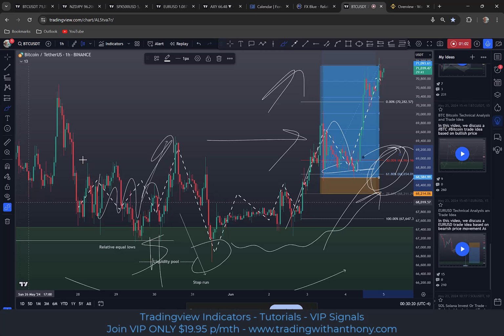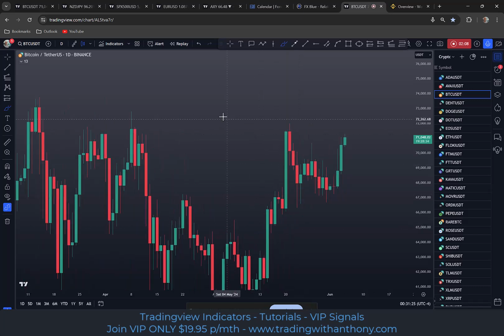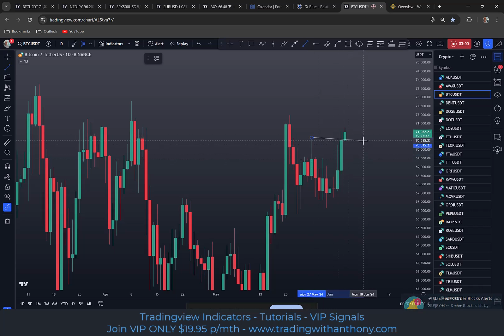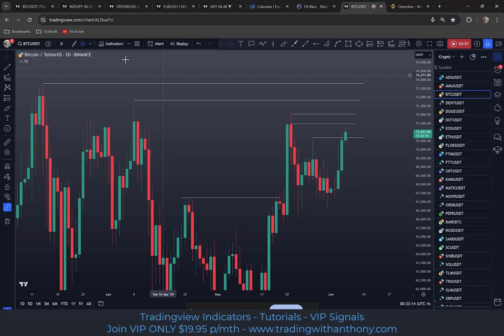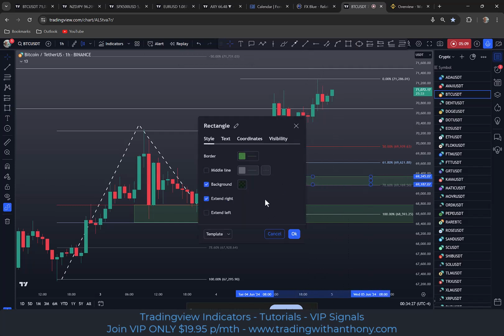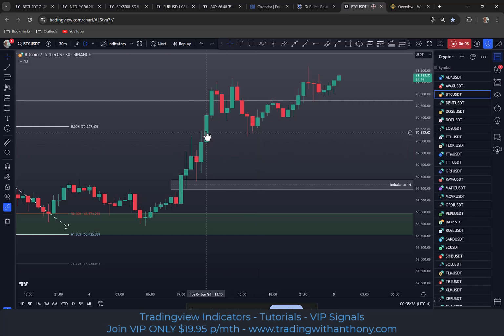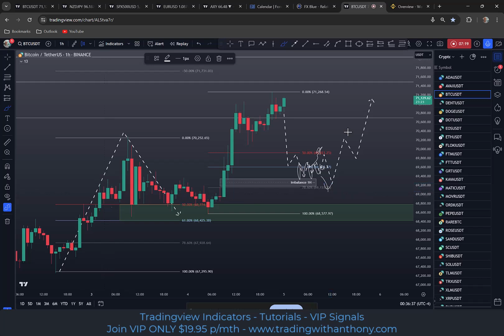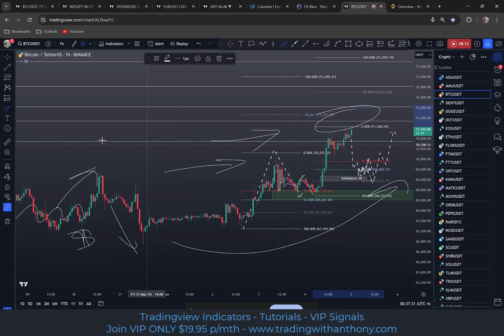BTC Bitcoin Technical Analysis and Trade Idea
In our Telegram channel, we provide valuable trading education and timely trading signals. Let's dive into the BTCUSD technical analysis for today:

1. **Price Action Overview:**
   - Bitcoin (BTC) has recently exhibited notable bullish momentum.
   - Our TradingView indicators highlight a bullish market structure breakout on the 4-hour chart.

2. **Trade Idea: Long Position**
   - We lean toward a long position, contingent upon price aligning with our entry criteria.
   - Our BTC prediction considers the ongoing bullish trend.

➡️ Recommended Fx Brokers:
Discover How Pepperstone Could Reward You with up to $5000: